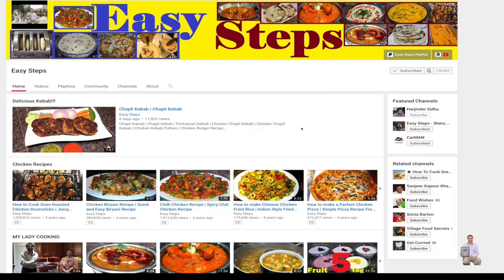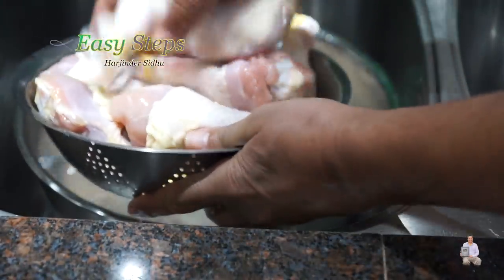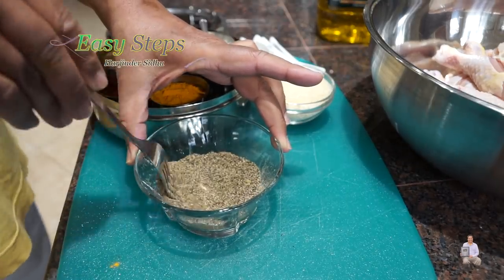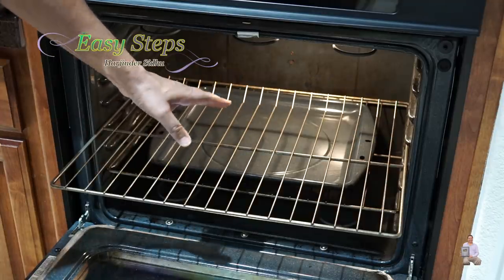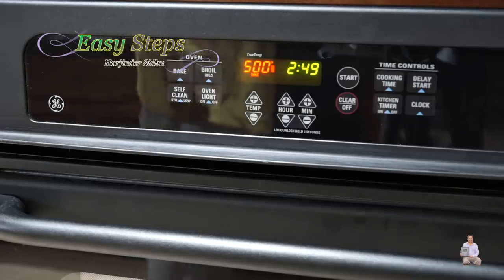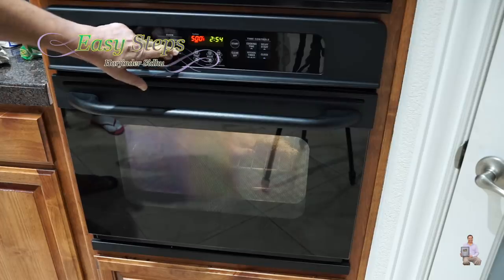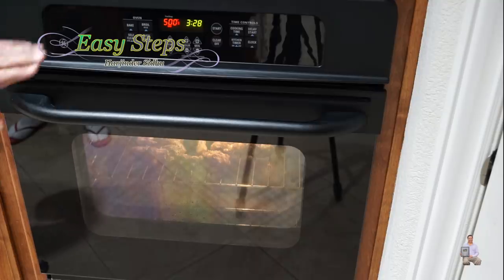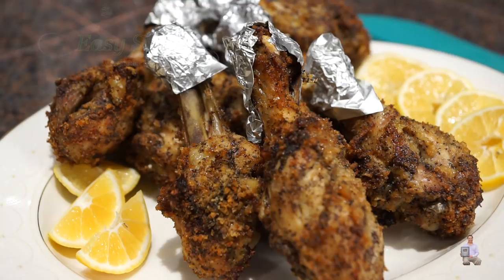How to Cook Oven Roasted Black Pepper Chicken Drumsticks, Juicy, Tender, and Moist Chicken Recipe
How to Cook Oven Roasted Black Pepper Chicken Drumsticks | Juicy, Tender, and Moist Chicken Recipe | Oven Baked Juicy, Moist, Tender Chicken Drumsticks | Oven Baked Black Pepper Chicken Recipe | Cooking Chicken over Steam and Boiling Water | Simplified Oven Roasted Chicken Drumsticks | काली मिर्च चिकन ड्रमस्टिक्स | ओवन बेक्ड काली मिर्च चिकन पकाने की विधि | स्टीम और उबलते पानी पर काली मिर्च चिकन | सरलीकृत ओवन भुना हुआ चिकन ड्रमस्टिक्स

Ingredients List:
5 lbs. Chicken Drumsticks
1= Tsp Cumin Powder
1= Tsp Coriander Powder
1= Tsp Salt to Taste
2= Tbsp. Black Pepper
1= Tbsp. Olive Oil
½= Cup Panko Bread Crumbs

Instructions:
Marinate Chicken Drumsticks for 2 hours.
Fill up any tray with hot/warm water place it on the bottom rack and then place your Chicken Drumsticks on the middle oven rack.
Preheat Oven and cook Chicken Drumsticks - Bake @500°F / 260ºC for 30 minutes, then turn over Chicken Drumsticks and cook it additionally for 10 minutes.
Turn off the oven and let it cool down for 10 minutes before you serve. Take out of the OVEN and Enjoy with your family/friends.
This is my oven settings and your timing could be different depending on your Oven.